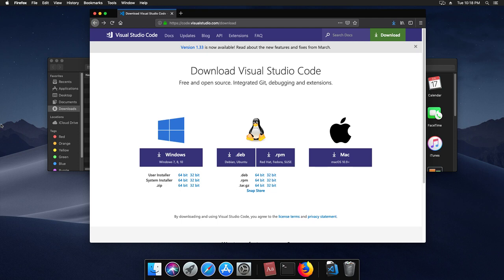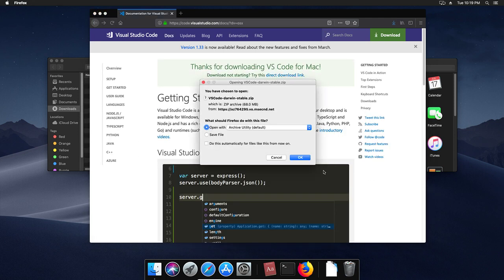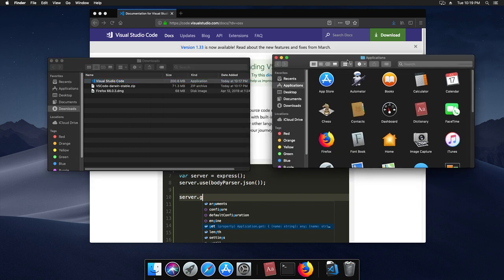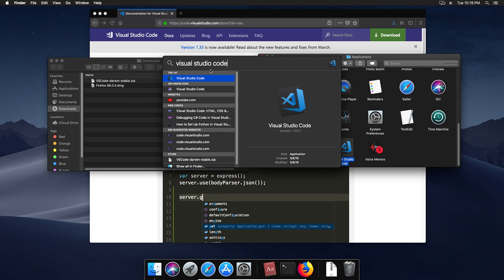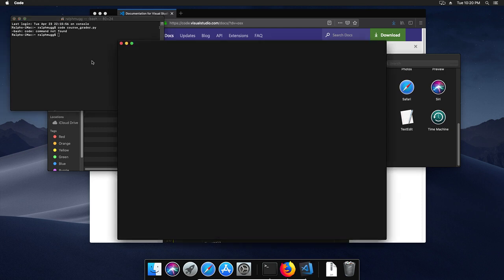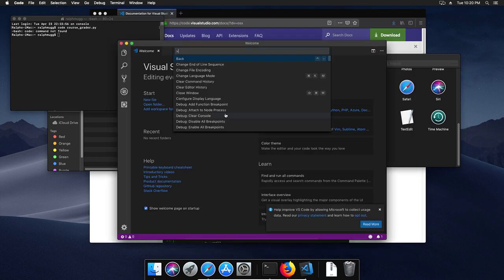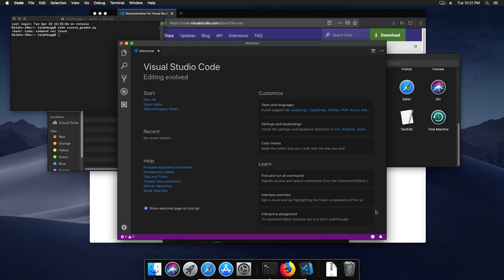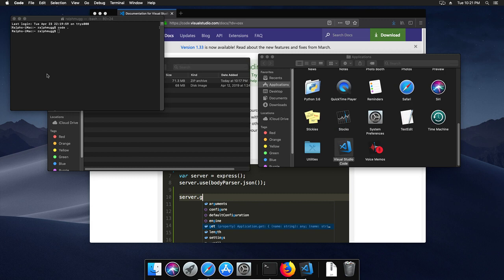Code-Forward: Install VSCode Mac OSX